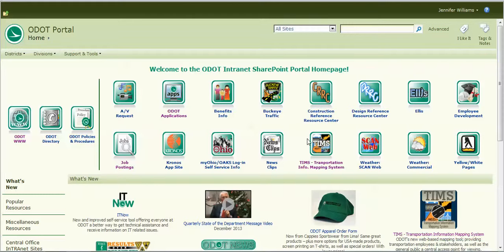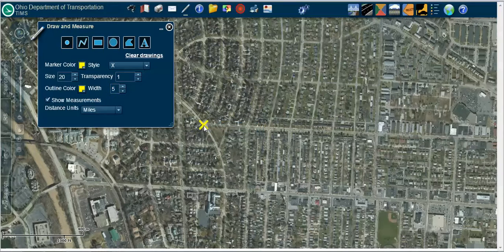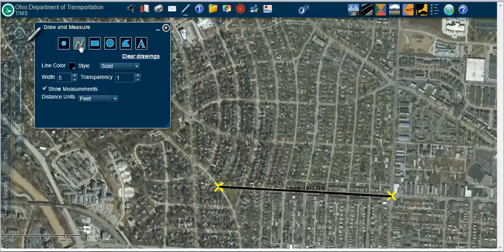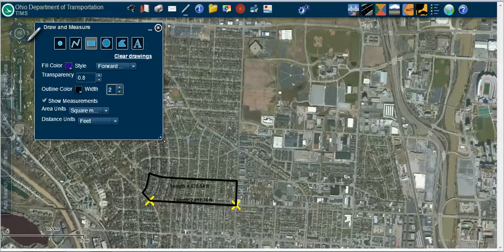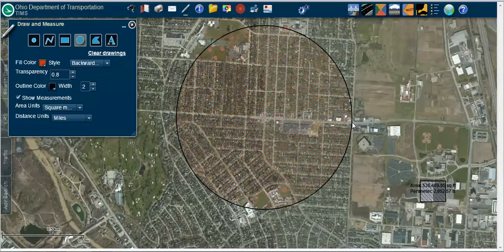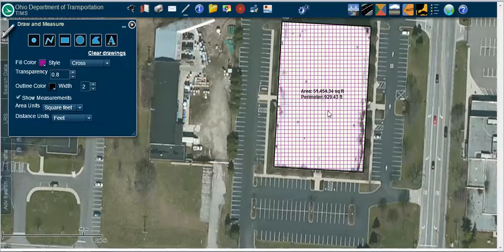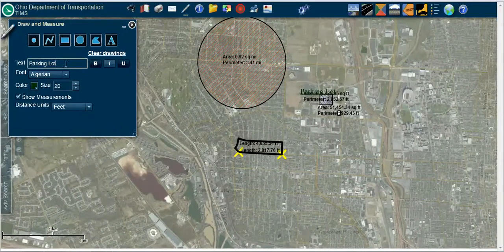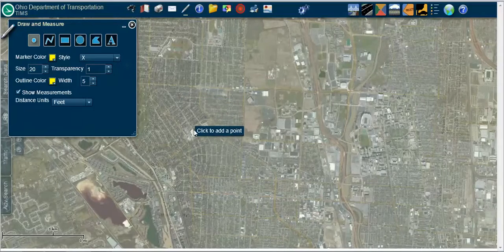Three TIMS Support